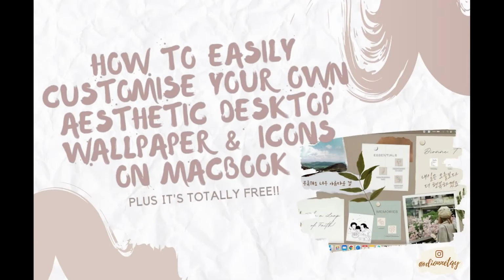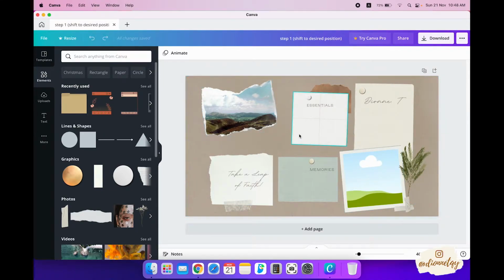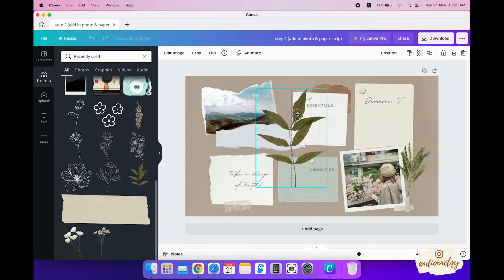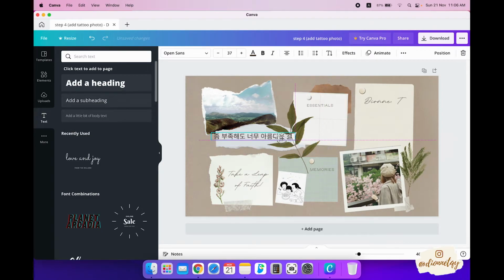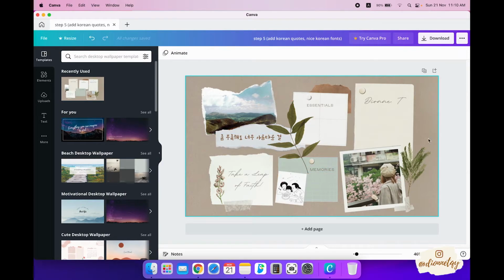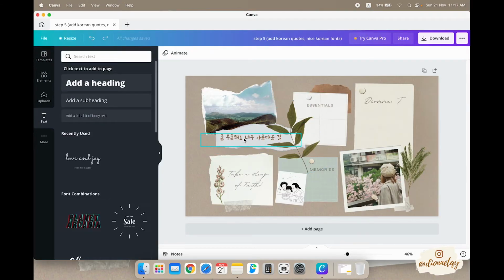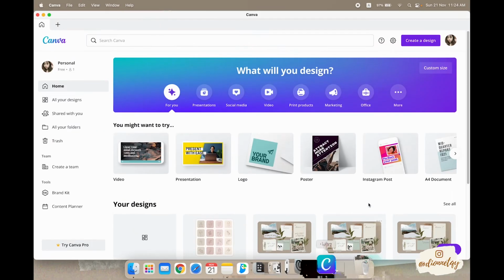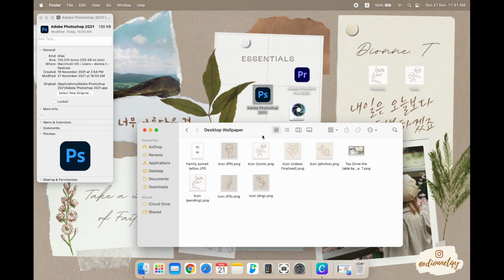How to create FREE aesthetic wallpaper & icons for your Macbook | Easy Canva Tutorial | Dionne. T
Video’s Info:
- 📷: M1 Pro MacBook Pro 14”